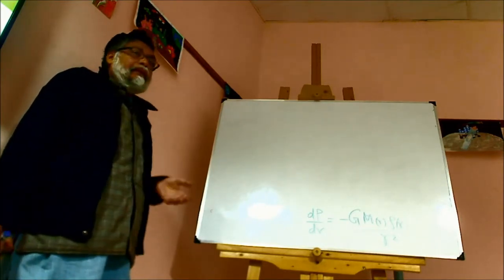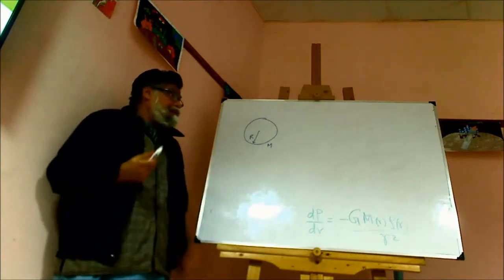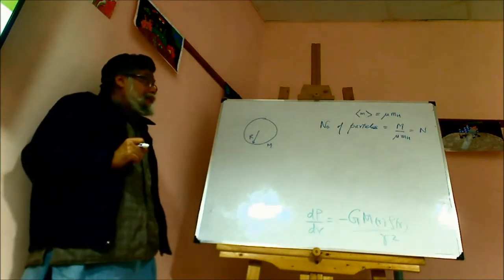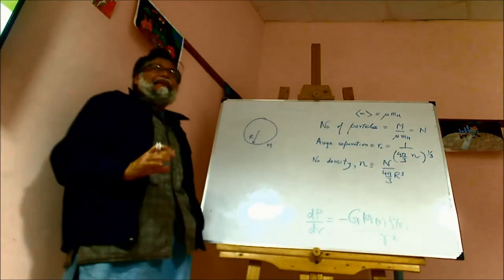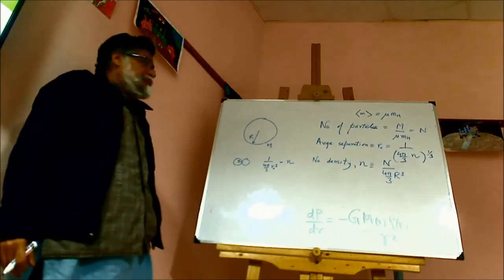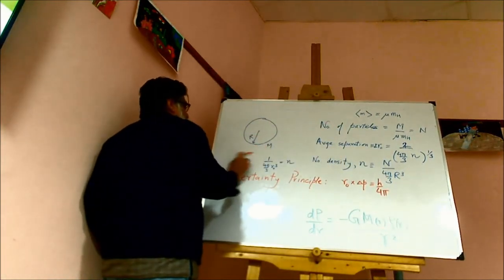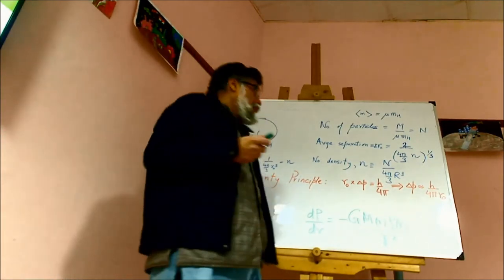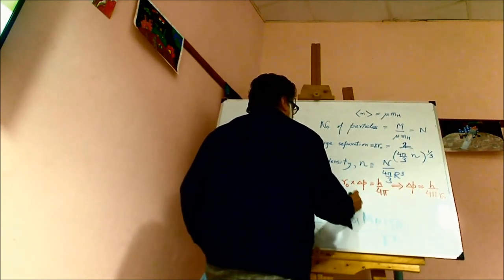Chandrasekhar Limit a student derivation4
Prof. Patrick Das Gupta, Department of Physics and Astrophysics, Delhi University, interacts with students of RAD@home workshop at the Nehru Planetarium, Nehru Memorial Museum and Library, facilitating for them a simplified derivation of the Chandrasekhar Limit for a non rotating White Dwarf star. This is segment IV of the derivation.